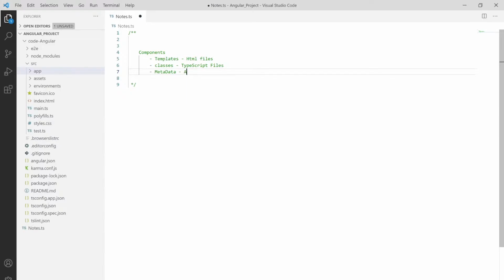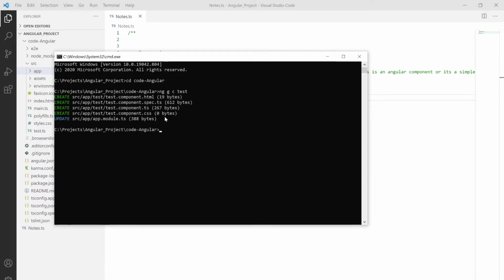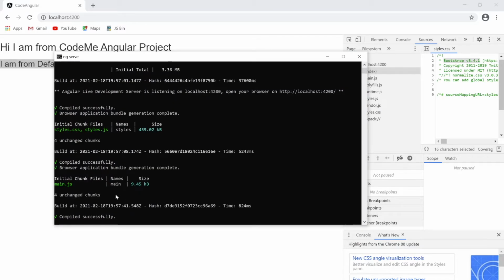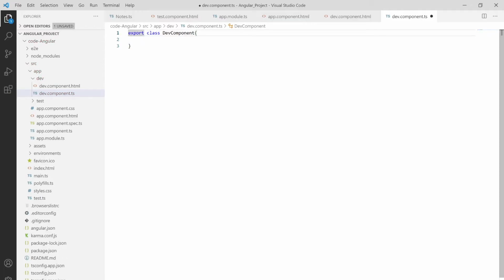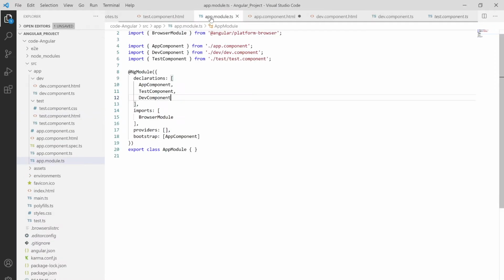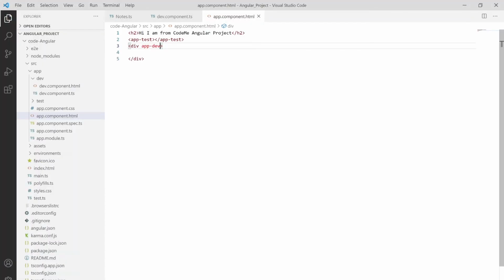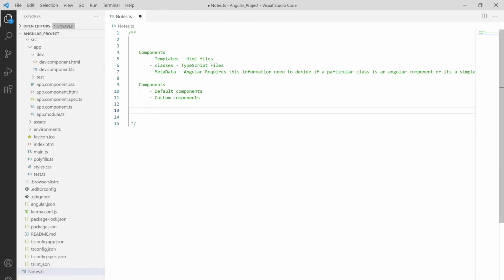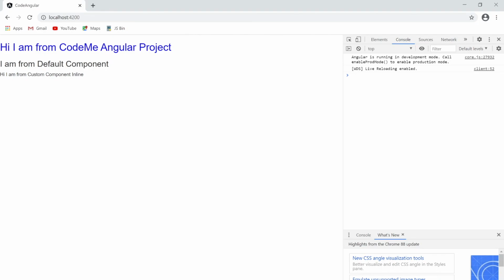Angular Tutorial - 2 - Component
# Components
 -► Template - Html file
 -► Class - TypeScript file
 -► Metadata - Angular Require this Information need to decide if particular class is an angular component or a simple class.

- Metadata is described using decorater or component decorater which is feature of TypeScript.
- Component is Simply a typeScript class.

# Create Custom Component
 - Create  a new folder server
 - Create a ts file (server.component.ts)

  import { Component } from '@angular/core'
     selector : 'app-server'
     templateUrl : './server.component.html'

# Create Default Component
 - run the following command to generate new component (ng generate component test) or (ng g c test)
 -► app.module.ts in declarations array contains all the component used by application

# Selector
 1. selector : 'app-test'             -                ◀app-test►    ◀/app-test►
 2. selector : '.app-test'            -                ◀div class="app-test"►    ◀/div►
 3. selector : '[app-test]'           -                ◀div app-text►    ◀/div►

# template
 templateUrl : Points to the Html file
 template : ` ` Inline template (Backticks)

# Style
 stylesUrl : ['./cssfile']
 styles : [``] Inline Style